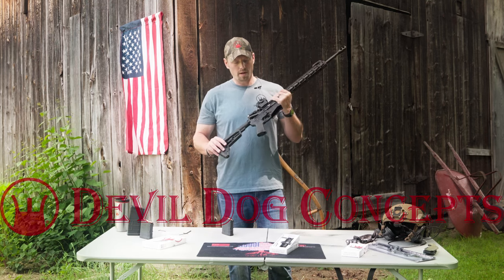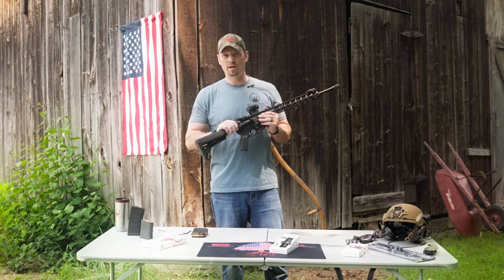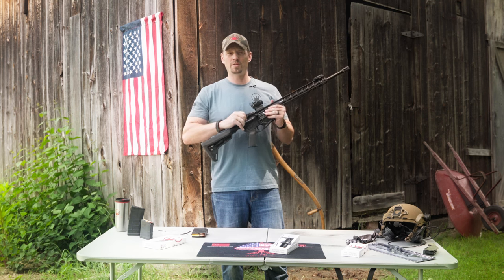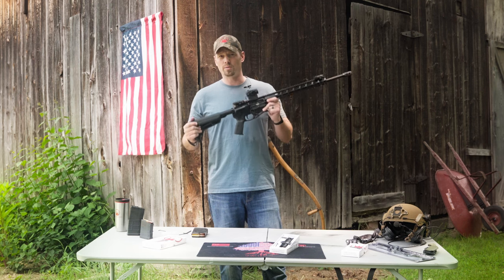Can you turn a Ruger SFAR into a Side Charger 308?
Imagine changing up that awesome SFAR and making it a side charger without having to do anything to the rifle?  ... check this out

- blogs, articles & giveaways all relating to the shooting sports industry and stuff we like!

Join our private Facebook group and get in on the conversations

Appreciate you all! God Bless!